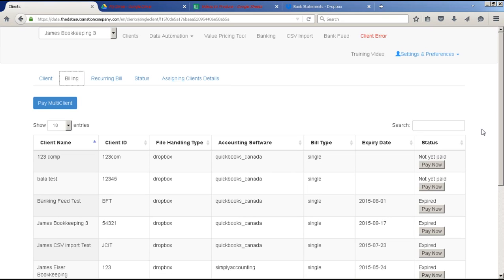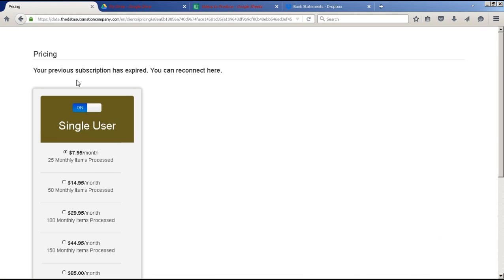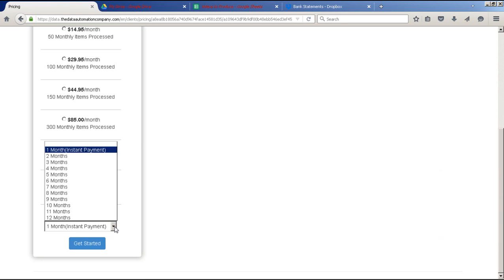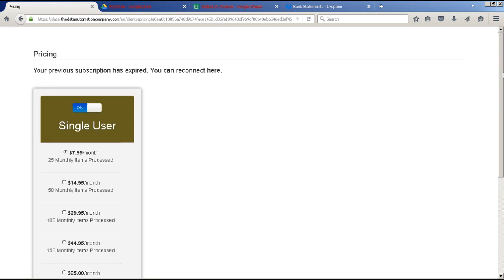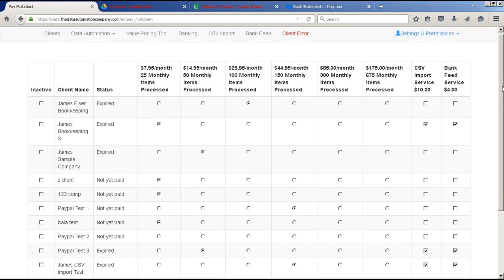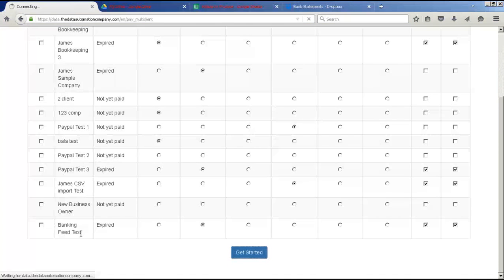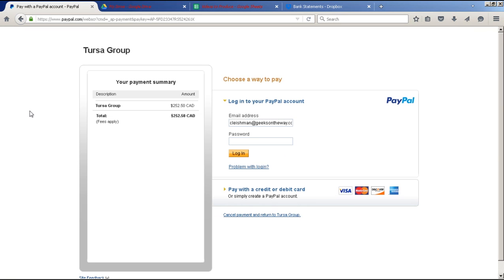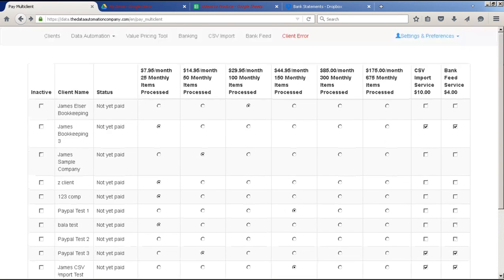Monthly Billing Interface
The Data Automation Company is now Bookkeeping Automation.

In the Bookkeeping Automation platform, there are different options that you can choose for your client in terms of billing and payments. If you have a particular client that you want to have them pay individually, you can do that by clicking on Pay Now. Select from the options provided how your client will pay you, depending on what you have agreed with him. Some of the payment options include payment for 100 items processed, 50 items processed and 600-700 items processed. There is also a payment option for CSV import fees and bank feed. You can also choose to do this for one or multiple months.